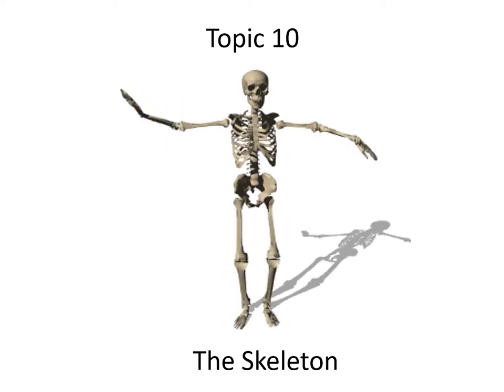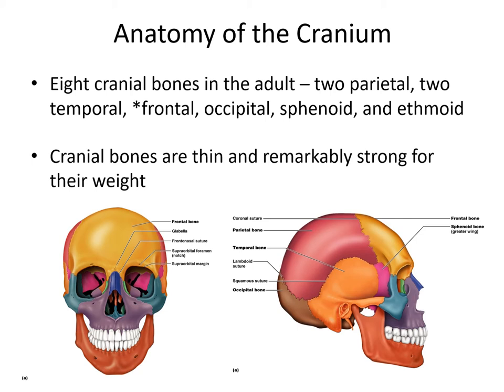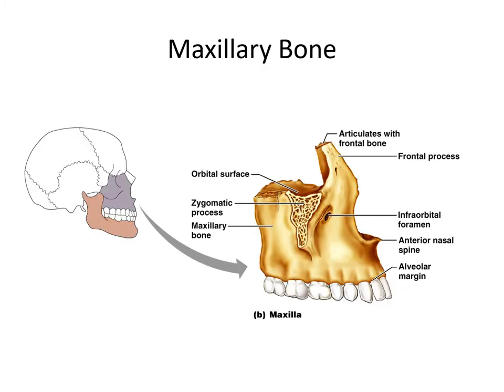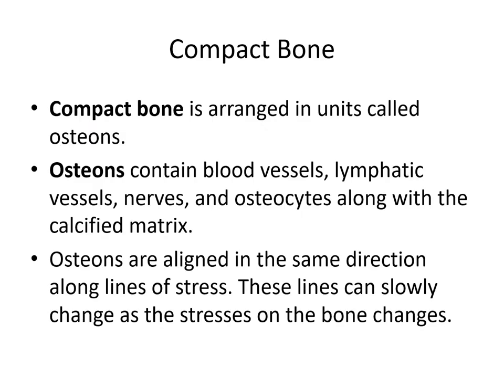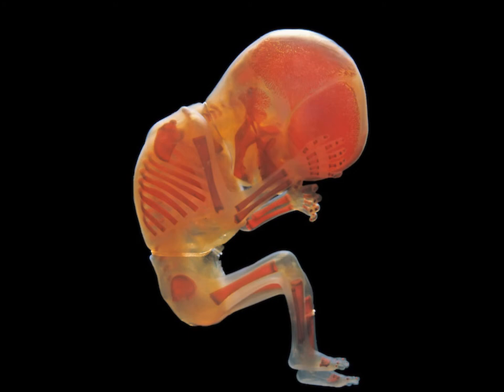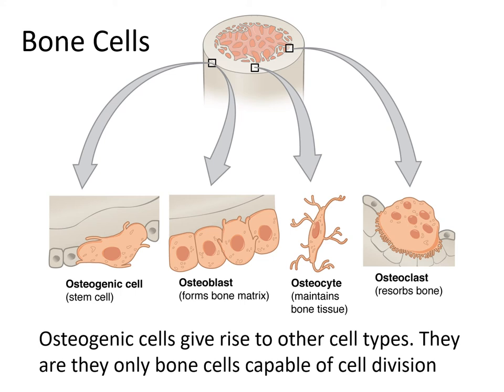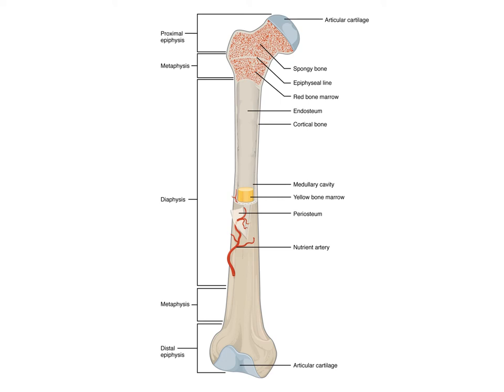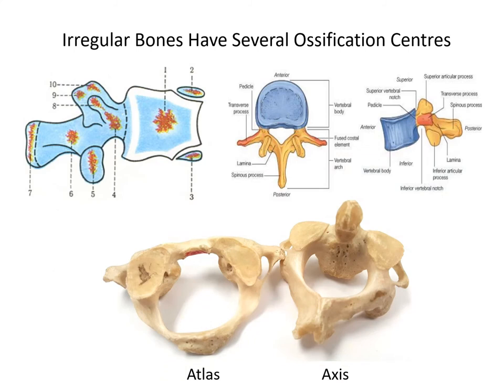The Skeleton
Topic 10 of the Anatomy and Physiology I lecture series.